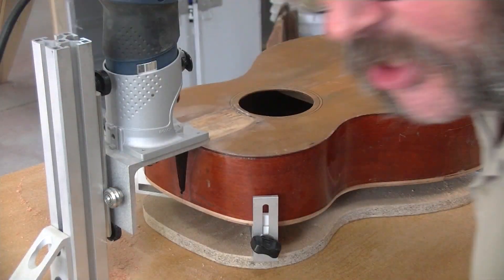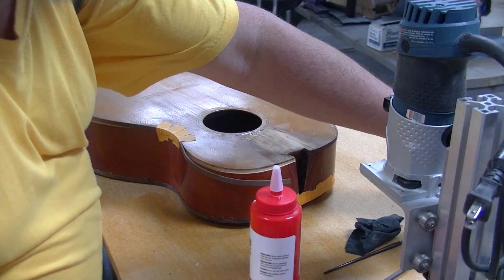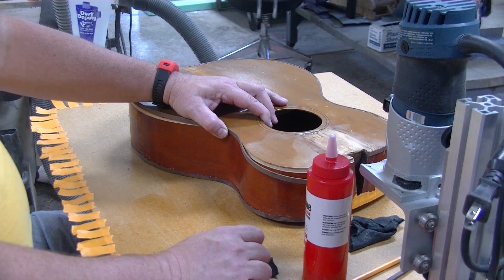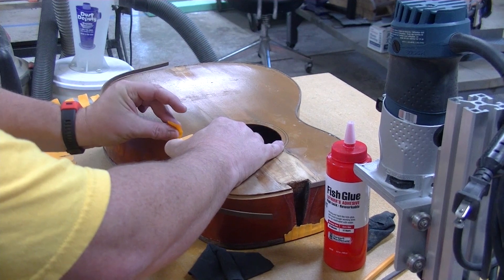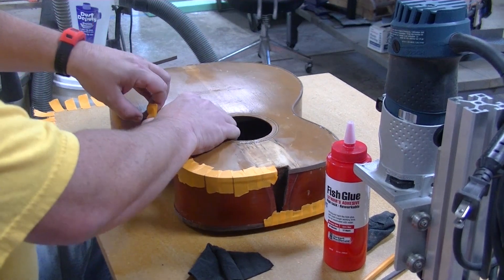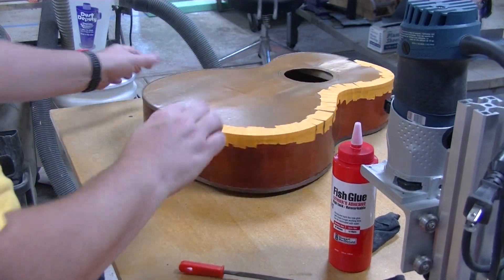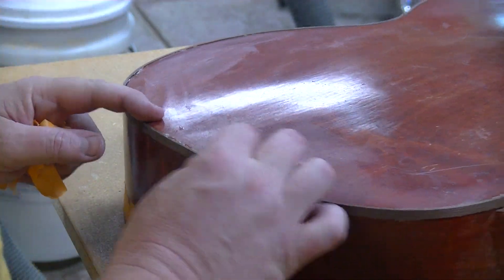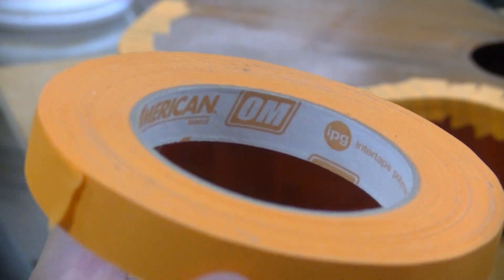REGAL parlor guitar routing and binding | RATTLECAN GUITAR RESTORATIONS by James O’Rear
The REGAL built 20th Century parlor guitar gets some routing for the binding channels and the Indiana walnut binding applied using fish glue. Binding channel work was done using a Bosch Pony trim router mounted to the StewMac True Channel binding router jig. The scratch made black walnut binding was applied using the new StewMac fish glue and IPG American OM binding tape.

This instrument did not originally have binding but the owner wanted it applied and was able to supply me with a nice piece of black walnut that was fashioned into binding strips using a band saw.